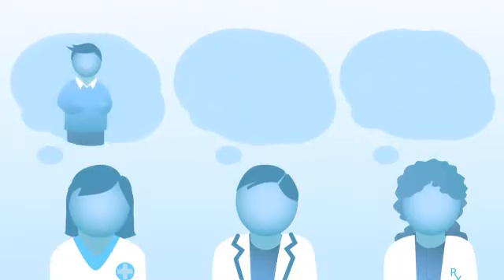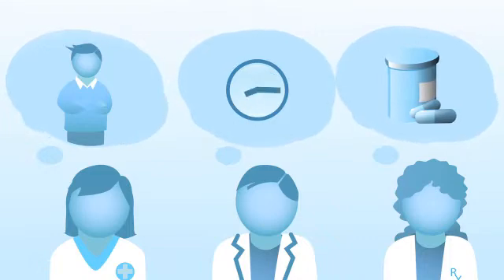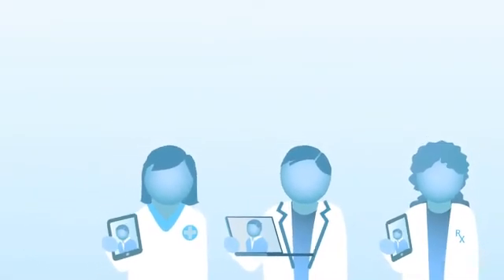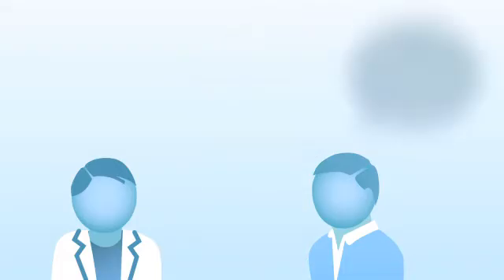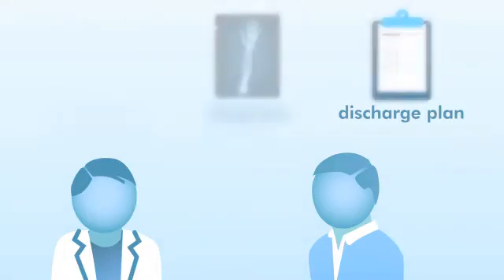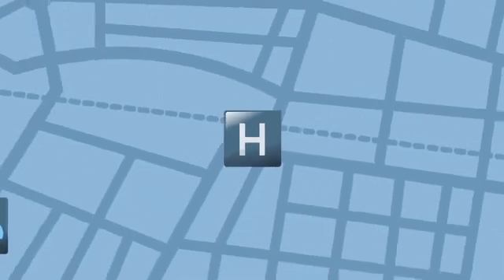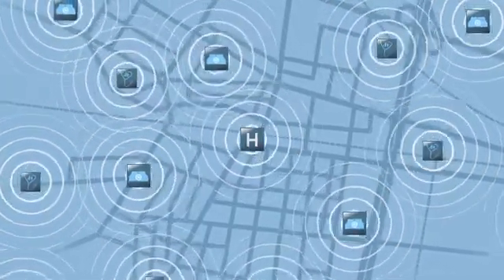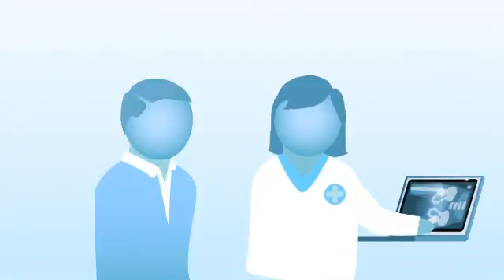Knowing the benefits of electronic health information systems for clinicians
This animated video offers an introduction and examples of how clinicians and patients benefit from information and communication technology in clinical practice.